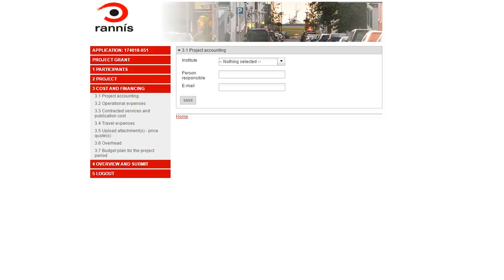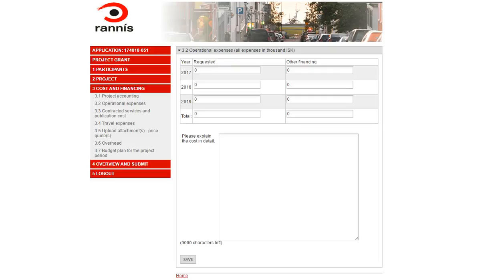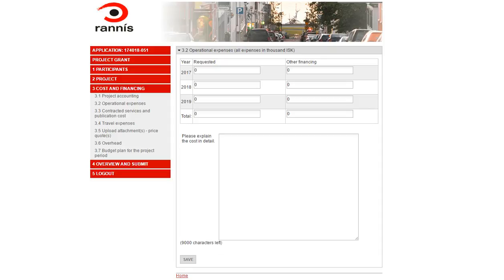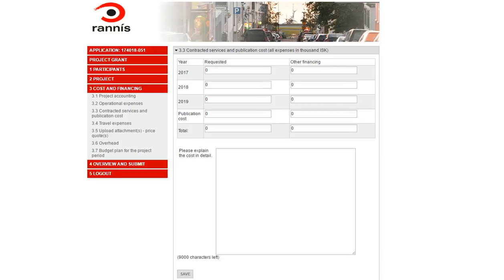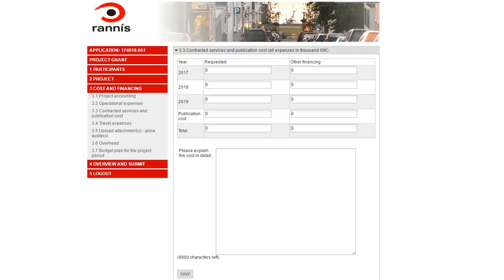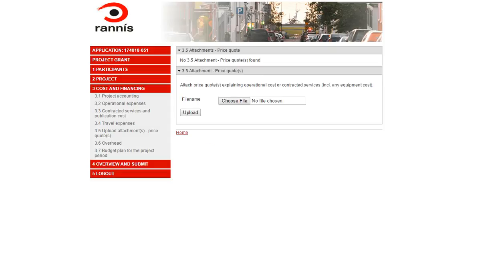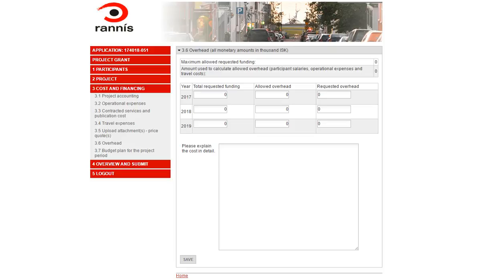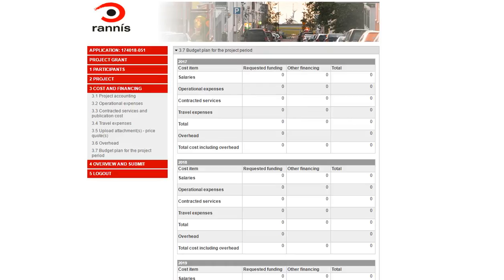Icelandic Research fund 2017 - section 3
Introduction to the application form for the grant year 2017. Section 3: Information on cost and financing.
Rannsóknasjóður 2017 - 3. hluti
Kynning á umsóknarkerfi Rannsóknasjóðs fyrir styrkárið 2017. Þriðji hluti: Upplýsingar um fjármál.